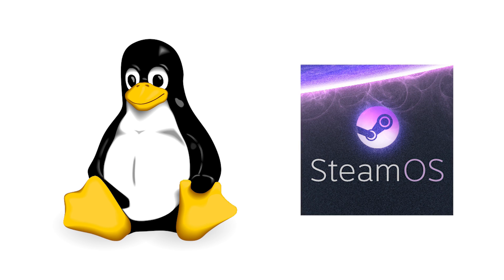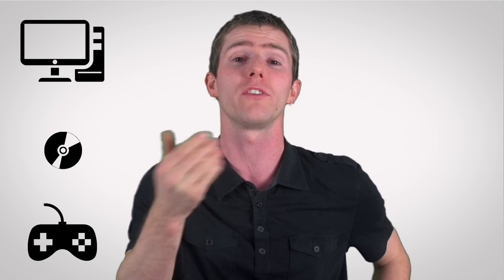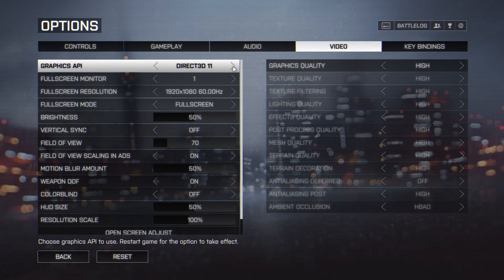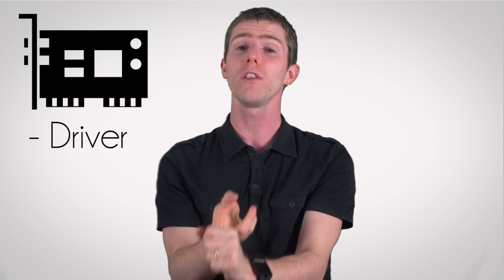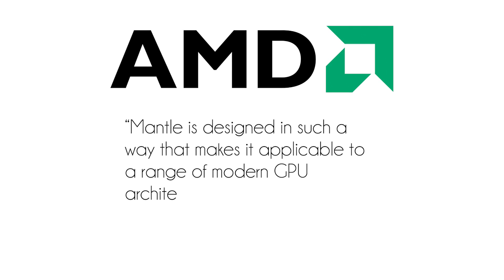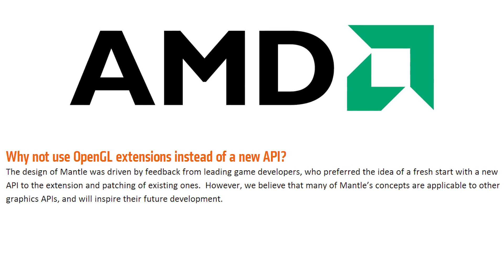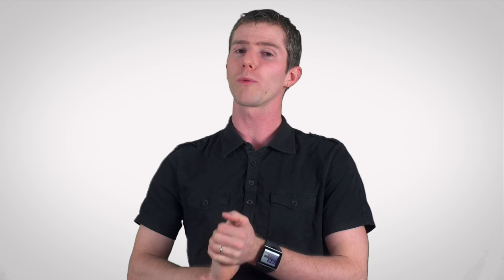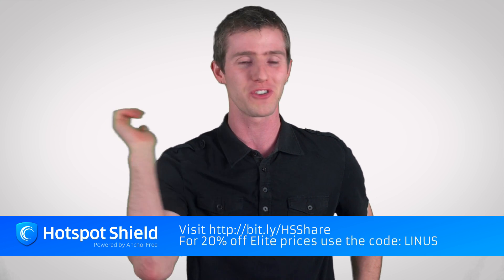AMD Mantle as Fast As Possible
AMD Mantle technology is a new API that's designed to give game developers much better access to the hardware and remove CPU bottlenecks.